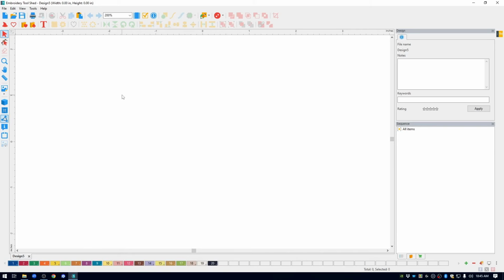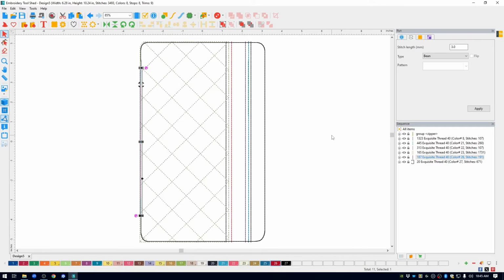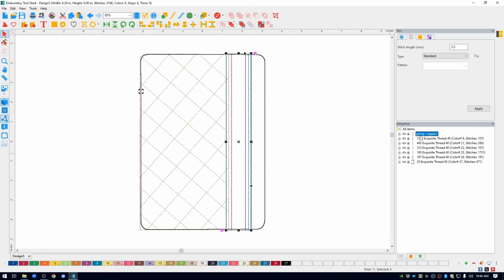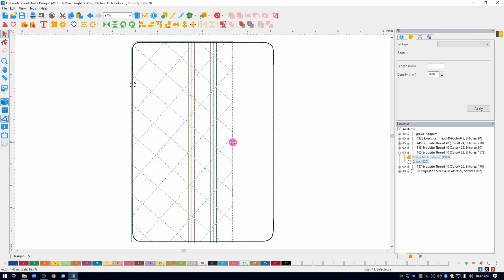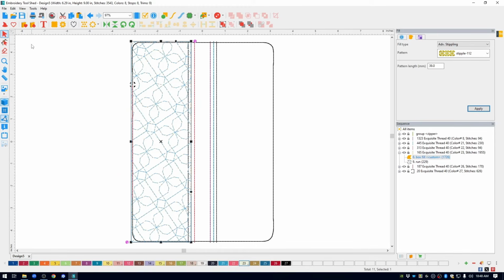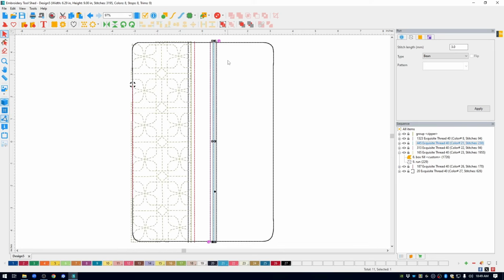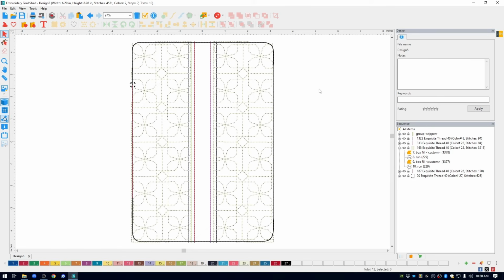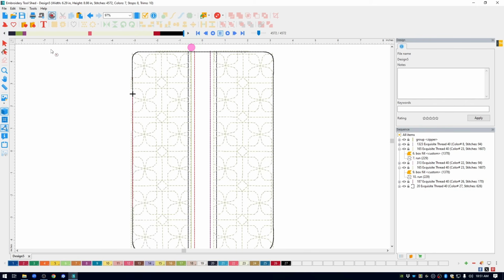ITH Designer Software - Pencil Case by Embroidery Garden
I used In the Hoop Designer Software to customize an included zipper bag template to create a pencil case.
ITH Designer has over 200 built-in 'in the hoop' templates that you can easily customize.